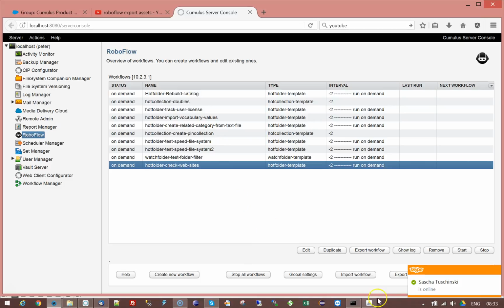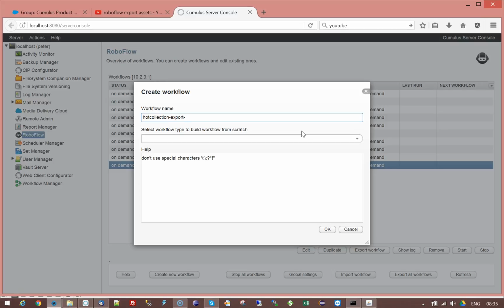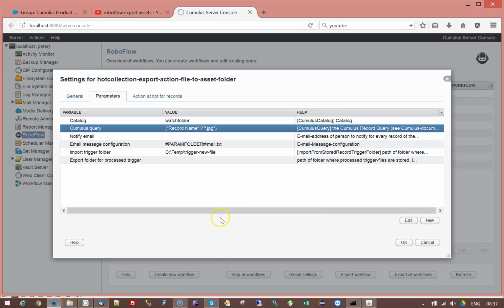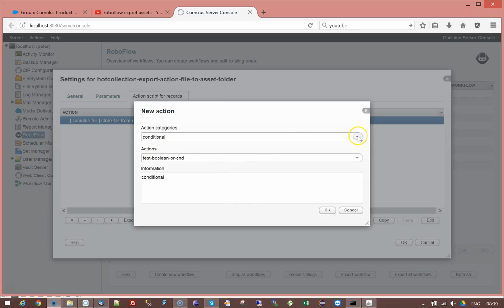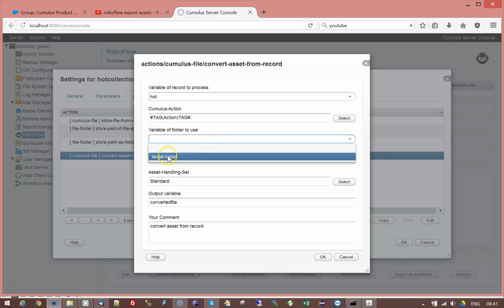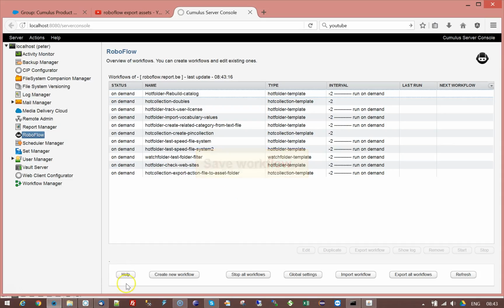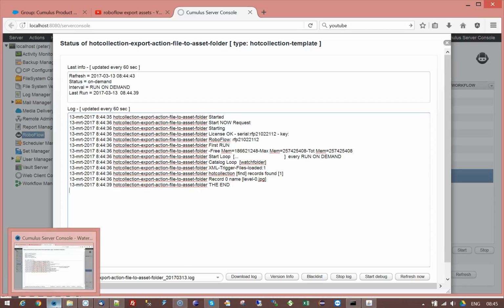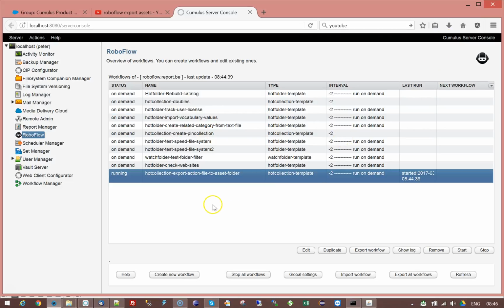Canto Roboflow 10 perform asset action store result next to asset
Canto Roboflow training movies that based on triggers for new Cumulus records, performs an action and stores the resulting file next to the original asset.